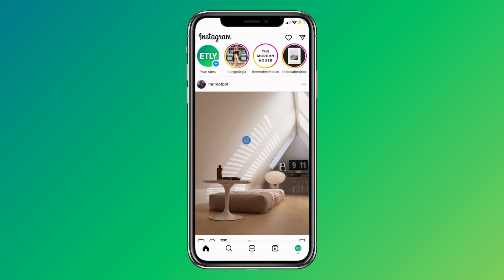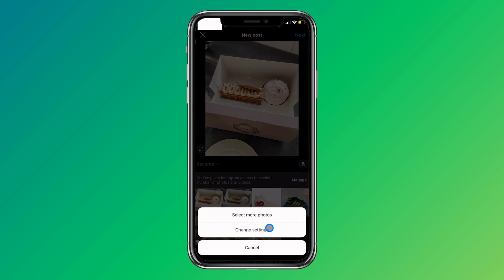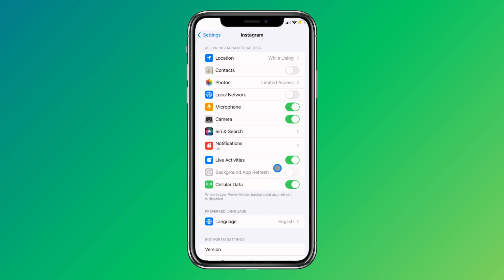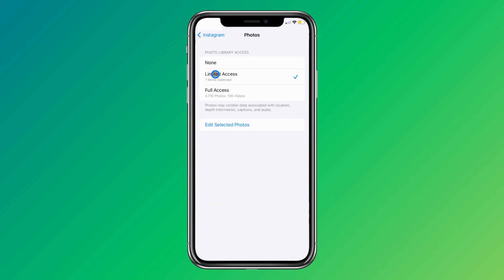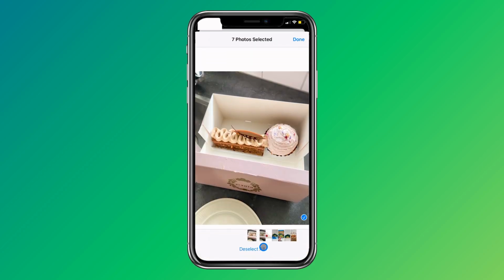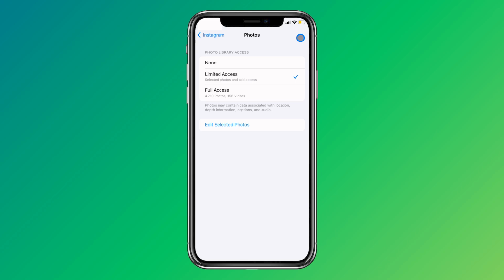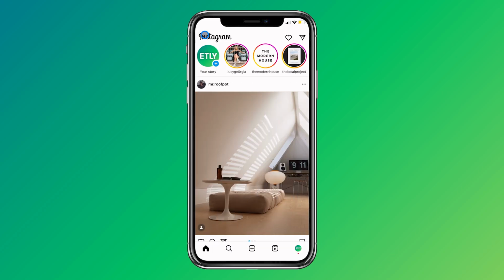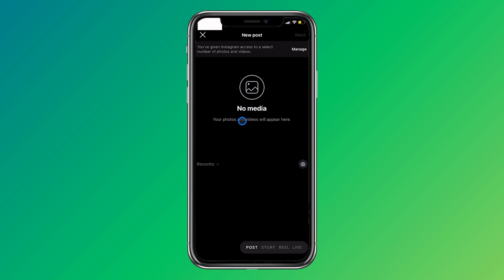How To Delete Draft Photos On Instagram in 2025 | Delete saved photos in Instagram Camera Gallery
In this video, I will explain to you step by step how you can delete your drafts and saved photos in your instagram camera gallery on the Instagram app.